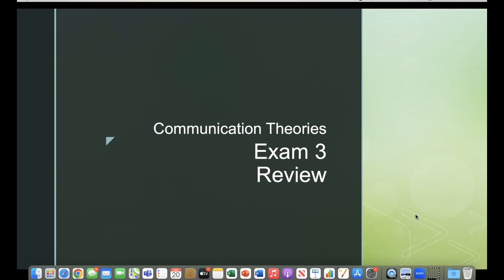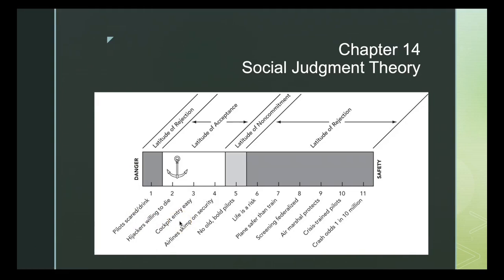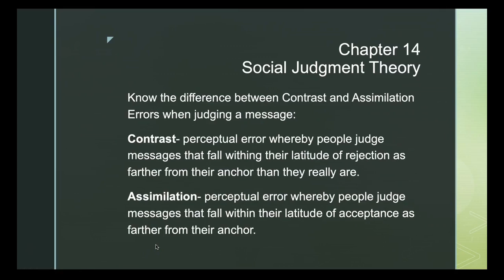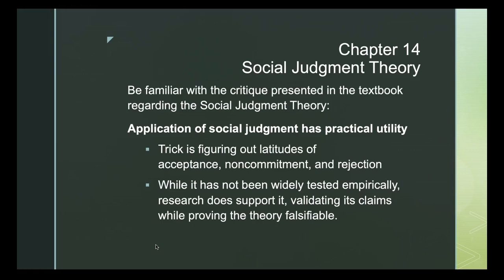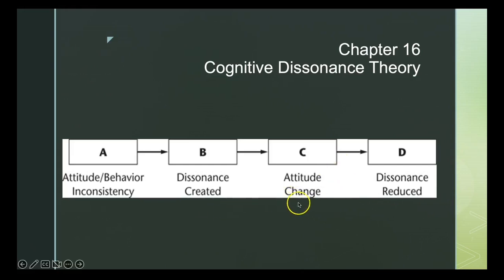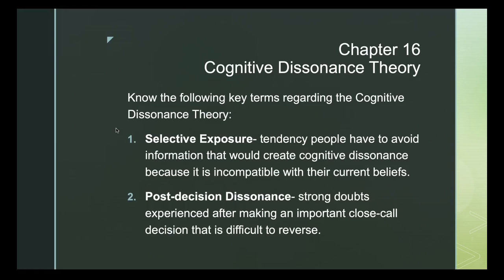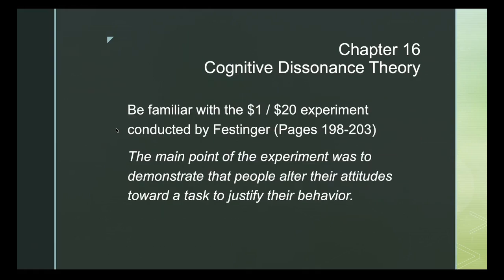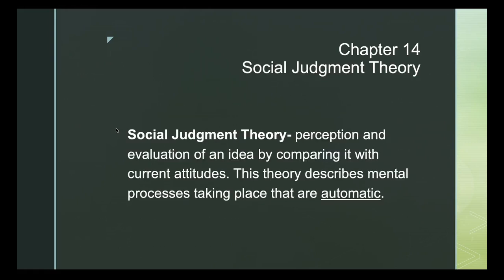Theories Chapters 14 and 16 Review